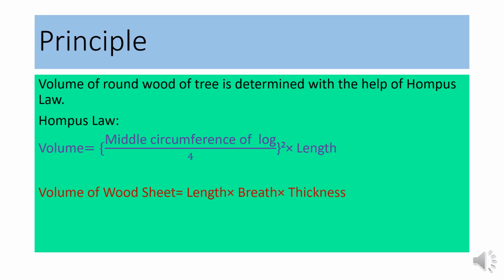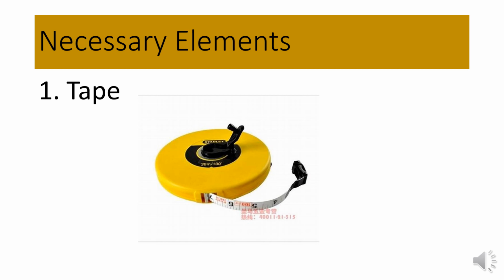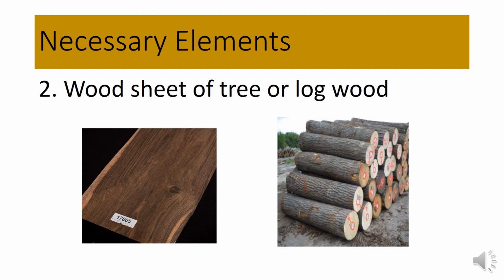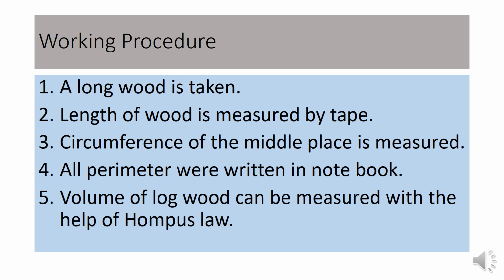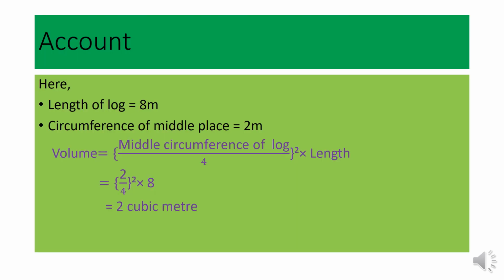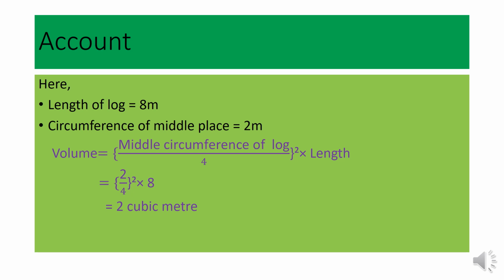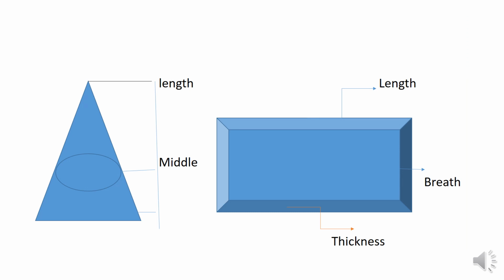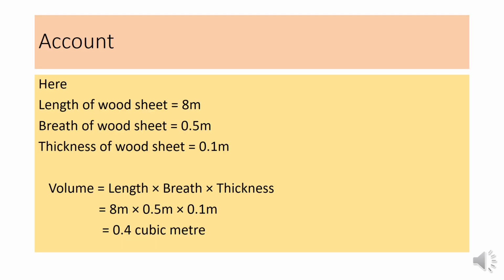Agriculture Studies, Class IX-X, EV, Expt no. 09